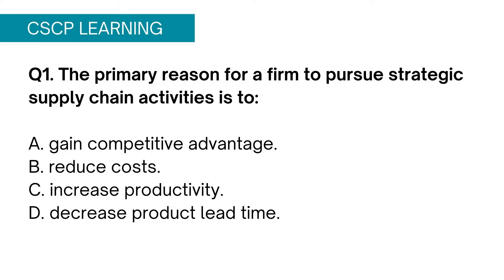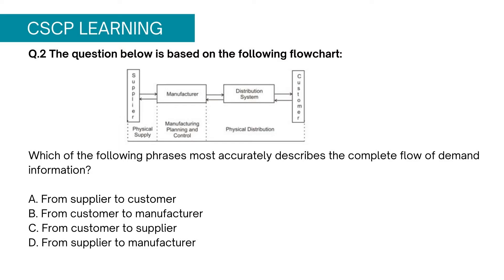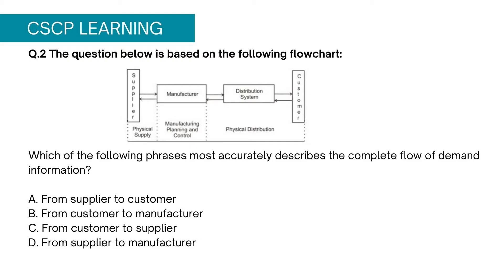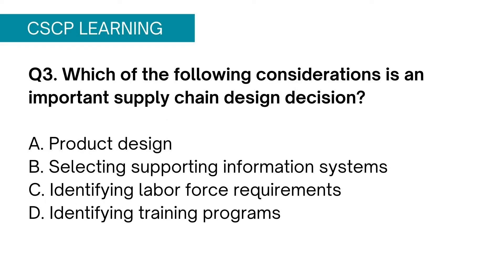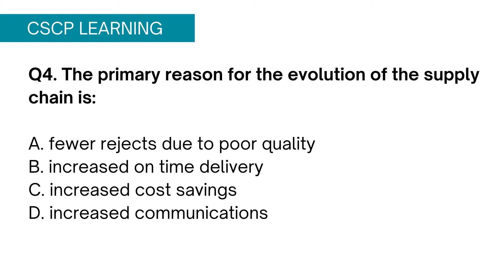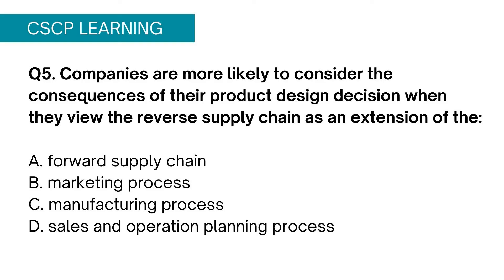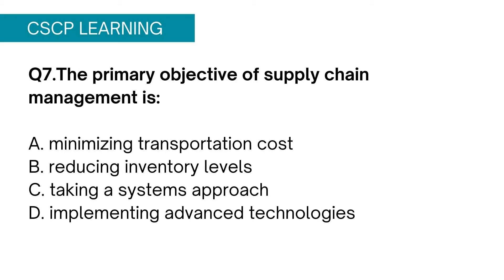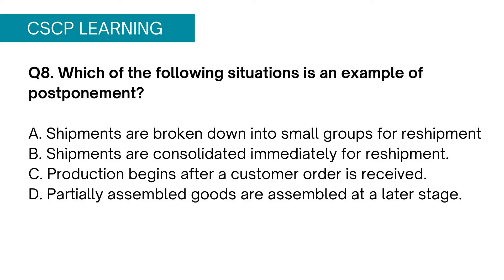CSCP Exam Practice Question Test 1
Note: The videos remain highly relevant and will prepare you thoroughly for the exam. Learning materials are continuously updated in line with the latest manuals to ensure accuracy and reliability.

Important Link:
My learning resources that are available at the following link will provide practical tools and clear guidance to help you excel in your certifications.

1. Set 1 of 600 CSCP Exam Practice Questions with Answers
Based on my experience as a CSCP trainer as well as hundreds of my students’ experience, there is a likelihood that you can potentially see highly similar questions in your exam. Hence, these questions can provide excellent practice for your CSCP exam.

2. Set 2 of 600 CSCP Exam Practice Questions with Answers

3. 300 One Liners
Just one correct answer can make the entire difference between failing at 299 and passing at 300. These one-liners can potentially help you instantly guess an answer
- 300+ terminologies which will give you an edge over your competition
- Between the line concepts that you might have skipped while reading the fluff in manuals.

4. CSCP Solved Numerical Questions from 11 different topics

5. Printable Version of Test 1 till Test 10 (Total 100 questions along with answers).

6.  Formulae Sheet
Preparing for the CSCP exam can be tiresome and strenuous; therefore, any little help can make a huge difference, and I say this based on my personal experience. Therefore, to help you save time, I have written down all the formulae that can prove highly helpful in your exam prep.

7. The LATEST set of 300 questions (The Trump Card)
I believe it is imperative to highlight here that practicing for the exam by using 600 questions sets 1 and 2 (that have been previously uploaded) would have helped 60% of your preparation. However, along with this set, your capability to ace the test on the first attempt could potentially rise to 80%.

8. CSCP Learning Bundle Resources
(Save US $ 20 on Bundle Package having the 6 Products. If you will buy these 6 resources individually; it will cost you US $ 220 but in a package it will cost you US $ 200). Please note that the LATEST set of 300 questions is not included in this package.